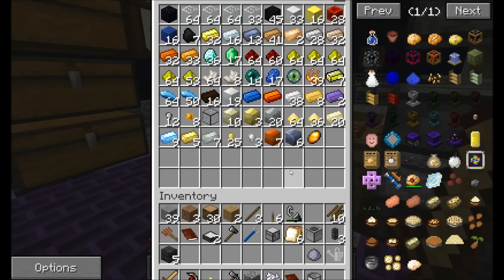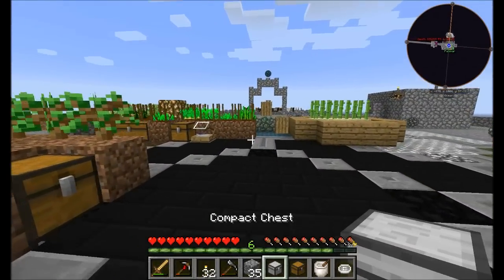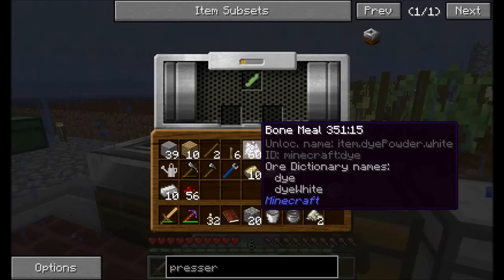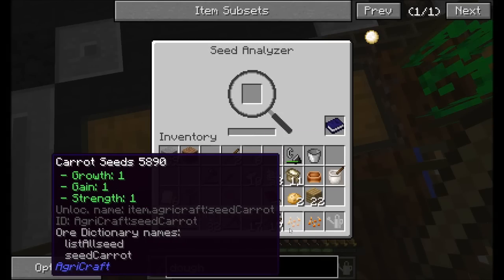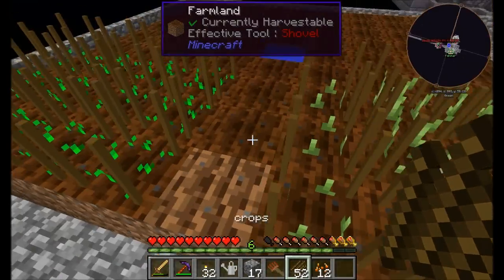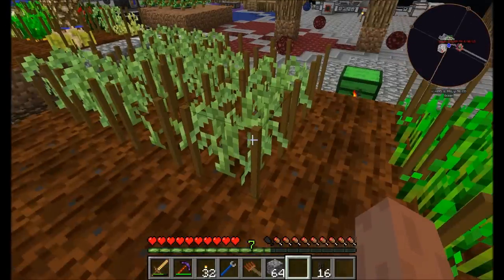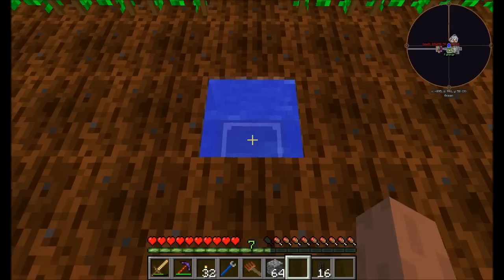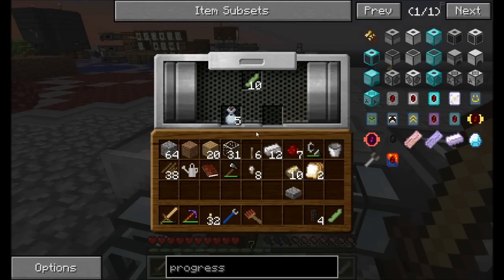Agrarian Skies 2 Episode 10